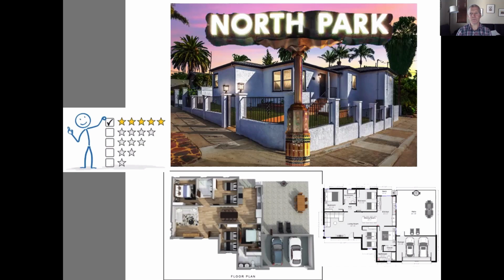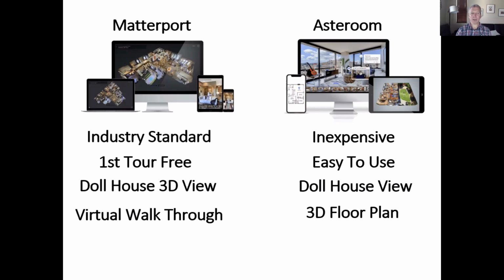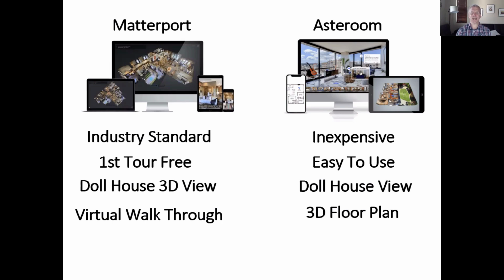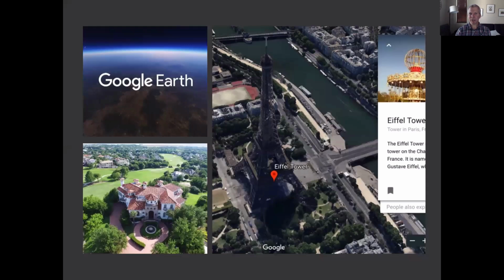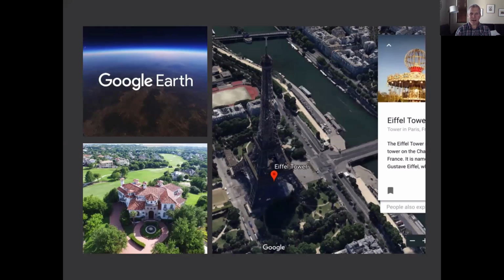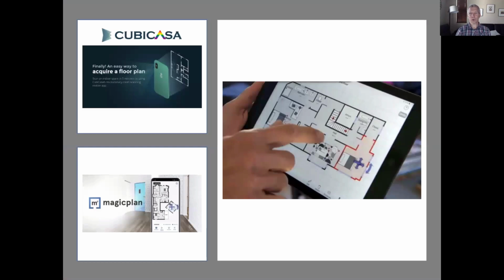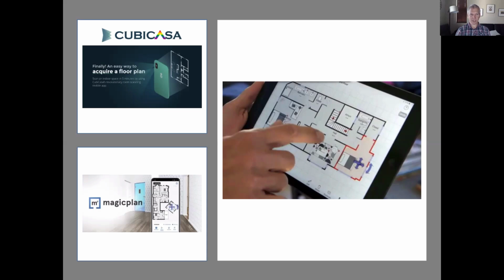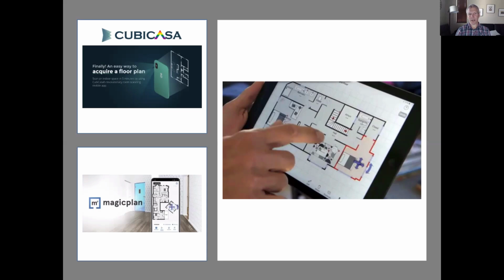AirBnb | Increase Bookings And Profits With Virtual Tours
AirBnb and other Short-Term Rental platforms have become ideal for property owners, landlords, and anyone with extra room to make a little, or a lot, of extra money in today’s real estate market. Using the Best Digital Marketing increases profits dramatically and in this video we share how to use Virtual Tours, Google Earth, Drones, Matterport, Asteroom, Magic Plan, Cubicasa and More! Increase Bookings and make incredible profits. Sharing Best Practices on how to increase profits is why we’ve become a vital resource for our clients, friends, and family. If you currently utilize AirBnb or are interested in how much money you can make, while avoiding the pitfalls that many others have fallen into, then check out this video with many tips and techniques to help short-term rental owners succeed in these challenging times.

Home-sharing services exploded across the globe over the past decade, as millions of people decided sleeping in a stranger's bed was a worthwhile price to pay for living like a local in a given city. Airbnb is now the world's largest online marketplace for lodgings, with listings growing more than 100% each year, one study found -- hurting the hotel market in the process. Longstanding online vacation rental company Vrbo also has a large footprint in the US and abroad, while offering more traditional benefits like trip insurance.

Airbnb has more than 7 million listings, and is accessible in 62 languages and 191 countries and regions. More than half a billion guests have booked through Airbnb since it was founded in 2008, according to the site. More recently, the company has expanded from only offering short-term rentals into selling experiences and adventures (activities and multi-day trips led by local experts), and offering restaurant recommendations from locals.

One major advantage of Airbnb over Vrbo is that it allows you to book single rooms within a home, rather than the entire property.

But that accessibility has not come without controversy. Airbnb has been criticized for failing to provide adequate support for reports of bedbugs and an alleged scam involving fake host profiles and rentals that did not match the condition of their photos. And after a shooting at a house rented through the platform for a Halloween party in October left five dead, the company announced a number of new safety features. They include verification for all Airbnb home listings worldwide, a 24/7 support hotline staffed by real people in every region, and a "guest guarantee" that if you check into a property that isn't as it was described online, the company will either find you a new one of greater or equal value, or, if unavailable, will refund 100% of your payment.

Vrbo -- which stands for Vacation Rental By Owner -- has been around since 1995. It has 2 million properties in 190 countries, all of which are entire homes, so no single room shares within a home are available. Vrbo's parent company Expedia Group also owns home rental service HomeAway.

Users book via the Vrbo website or app. The user experience for both Vrbo and Airbnb are similar: When you enter the location, dates and number of guests, you see a list of options on the left, with an interactive map pinpointing each property on the right.

Where Vrbo stands out is its use of filters: Travelers can search 25 different types of homes (ranging from apartment to castle), 13 location types (like oceanfront or downtown), safety and accessibility features (like wheelchair accessible and low-allergen environment). You can also filter by neighborhood, rating, features and amenities, nearby activities and more.

Airbnb has added some similar filters as well, including one for "unique stays" (like a tiny house or treehouse). Vrbo's are more in-depth, however, allowing for more customization. Vrbo's Book with Confidence Guarantee already offers what Airbnb is just now adding, including payment protection, 24/7 customer service, and rebooking assistance for last-minute cancellations.

0:00 Introduction
0:34 AirBnb Marketing Presentation
9:56 Q&A